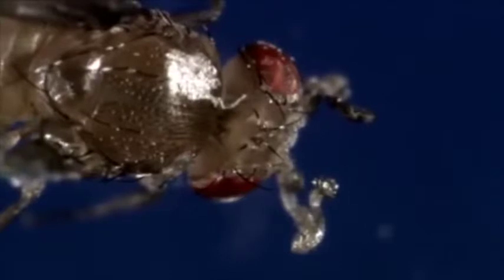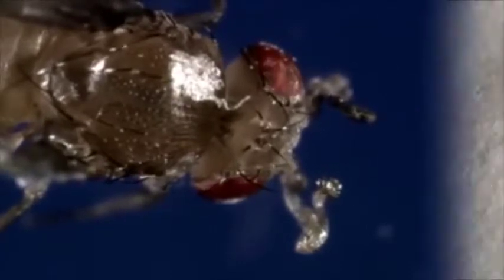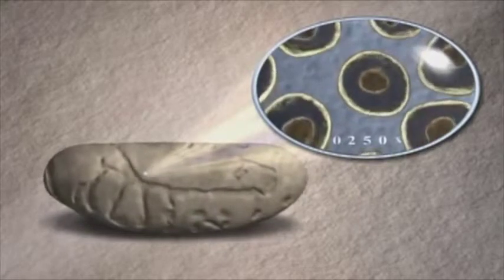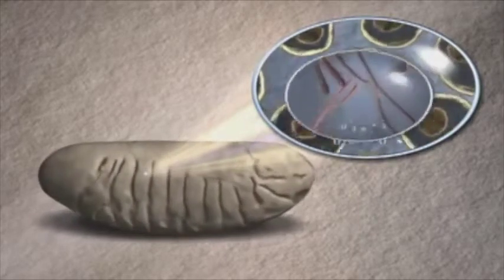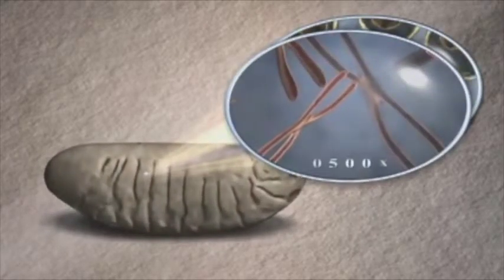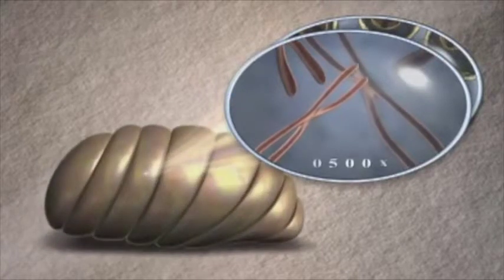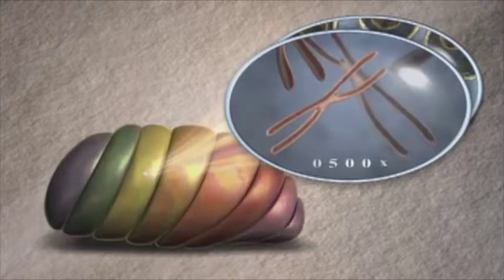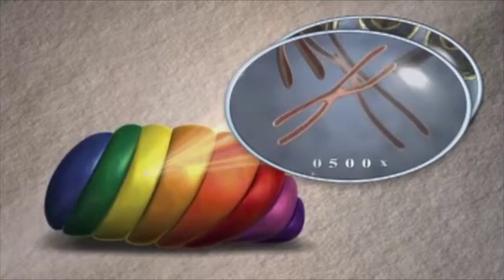Evolution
A condensed selection of some amazing video and information on the topic of Evolutionary Biology video from the NOVA Evolution series.